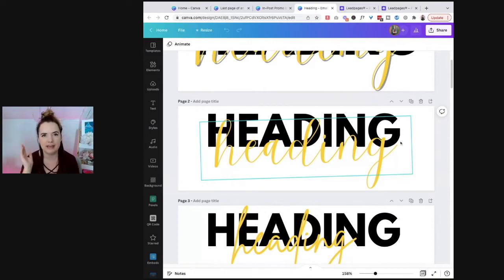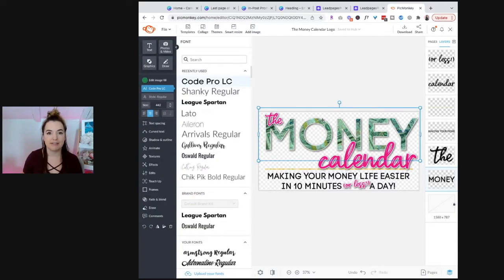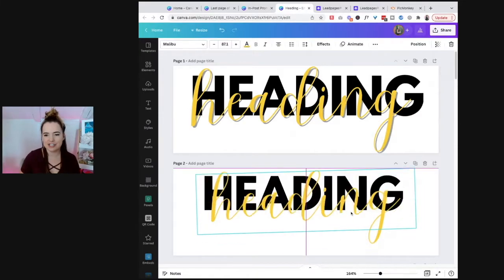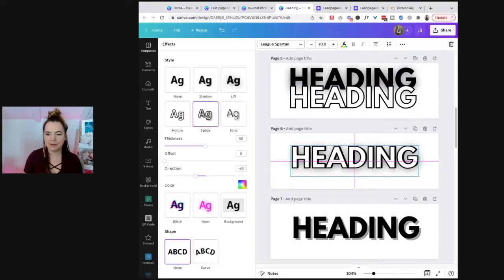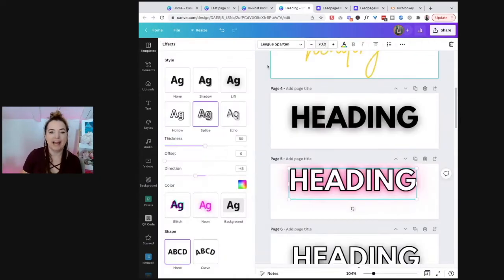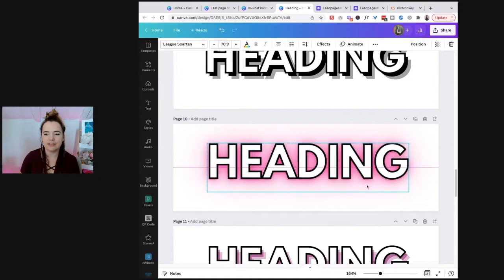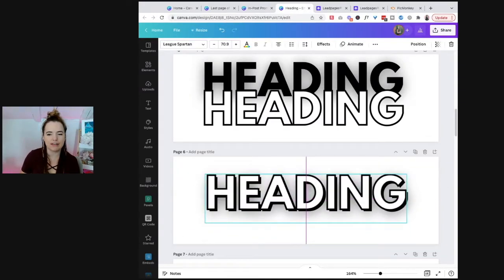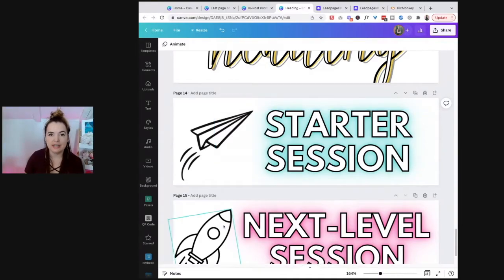Fun text effects in Canva: How to Create Awesome Titles and Graphics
With Canva, you can add fun text effects to your titles and graphics to make them stand out. In this video, we'll show you how to create awesome titles and graphics using some of the built-in text effects. You'll be able to add excitement and personality to your work in no time!

🎨 Watch the FREE Canva Training – 3 Ways to SNAG Your Readers’ Attention With Your Canva Graphics